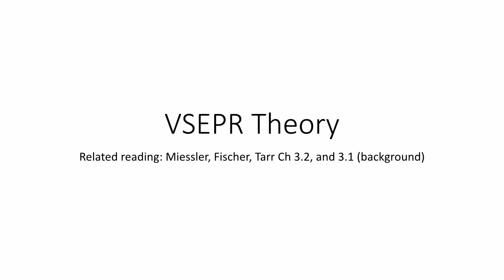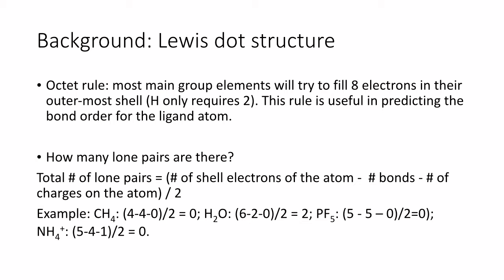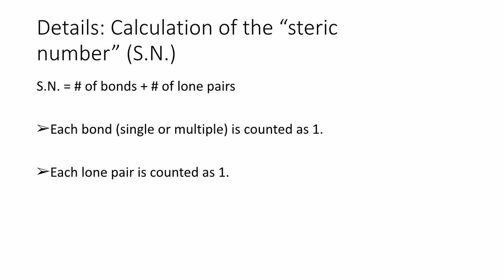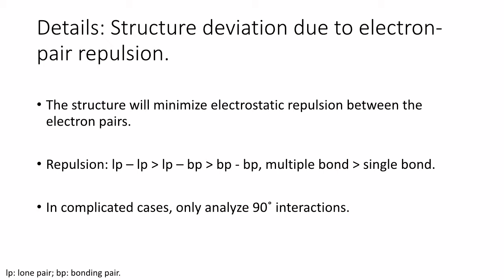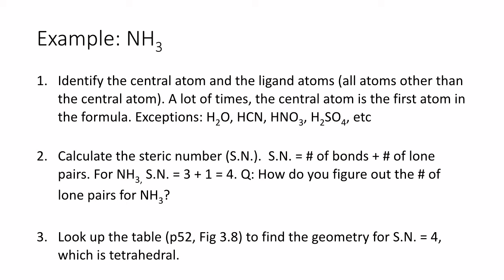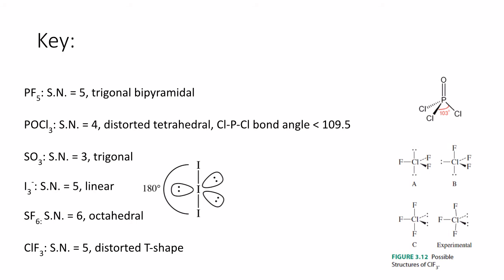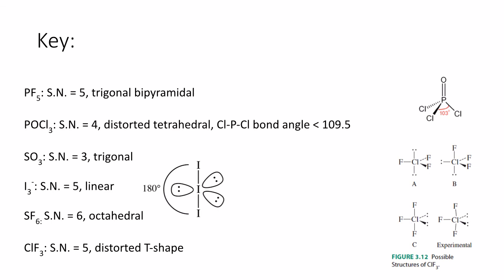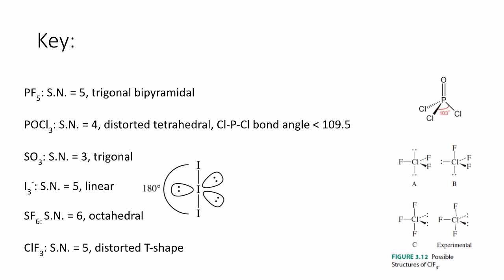VSEPR Theory Lecture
A brief discussion of VSEPR theory with examples.